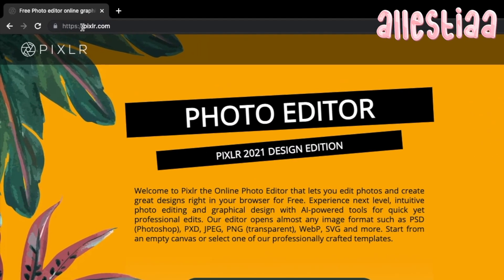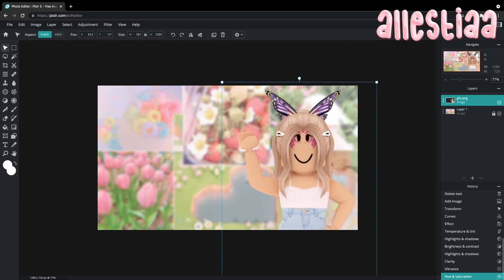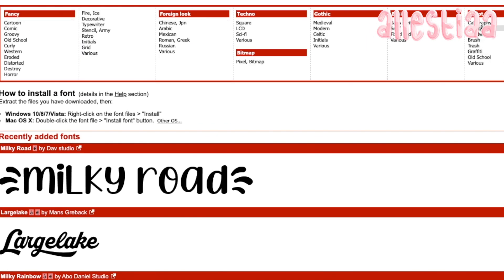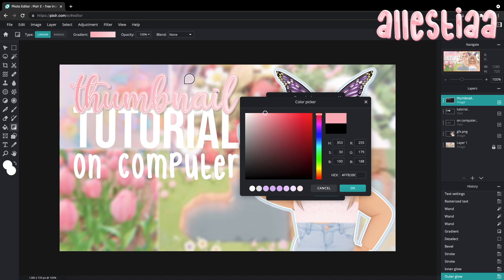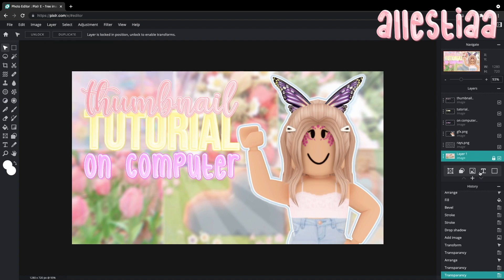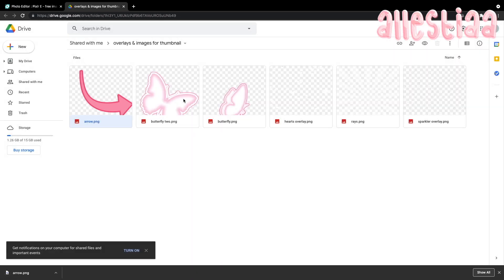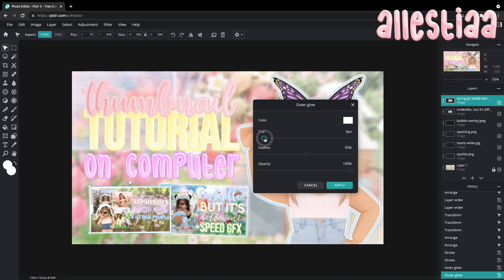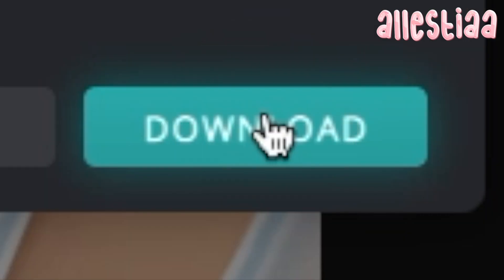How I Make my Thumbnails on Computer┊Tutorial 🦋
wake up

hiiiii 🦋

꒰🦋꒱ today i showed how i make my thumbnails, yes, most of my thumbnails aren't that detailed but i tried really hard on this thumbnail and im really proud of it! if you have any questions, let me know! the inspiration for this thumbnail is wraiinbow!

credits 🦋
audio 1 - ikson - reveal
audio 2 - ikson - don't worry
audio 3 - atch - echoes